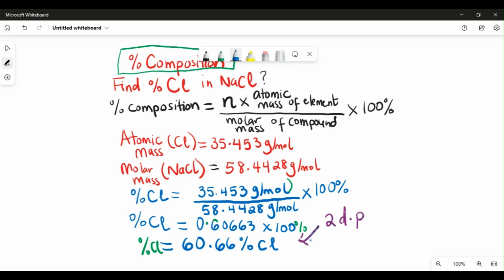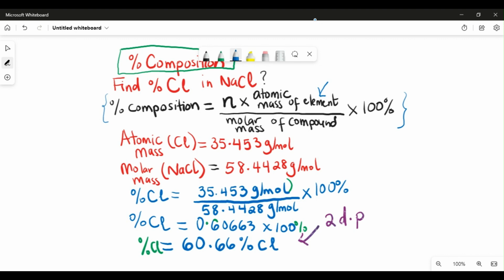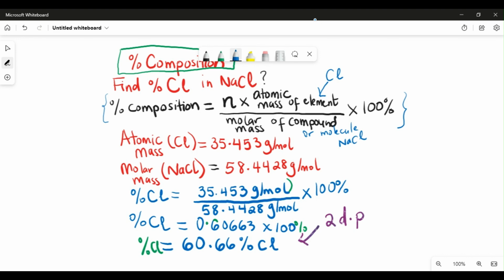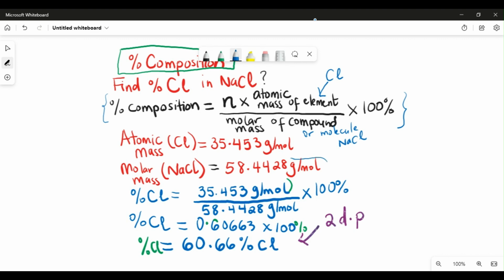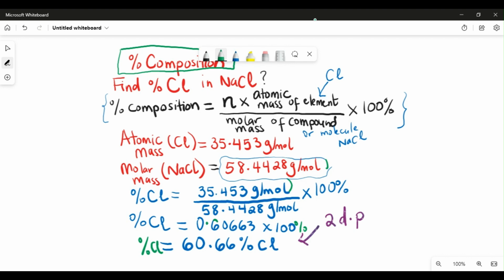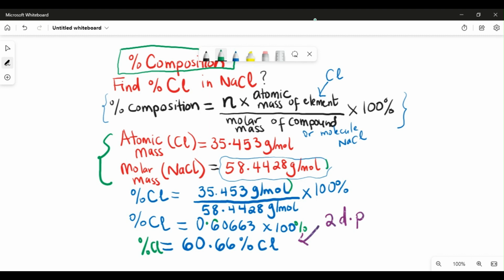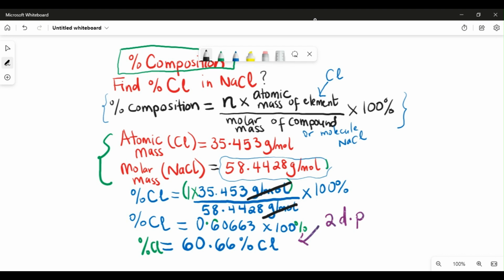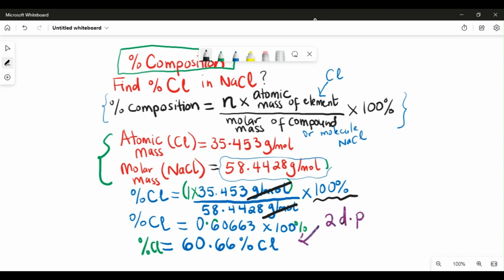Percent Composition by Mass - What is %Cl in NaCl ?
Salam. In this video, I will show you how to solve Percent Composition by Mass by calculating %Cl in NaCl.